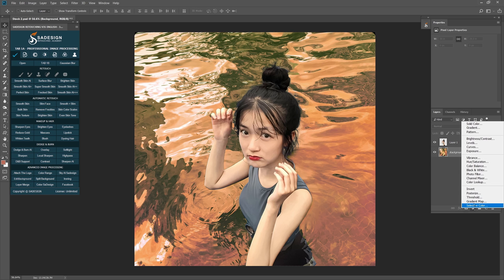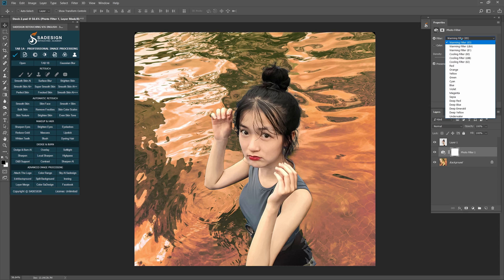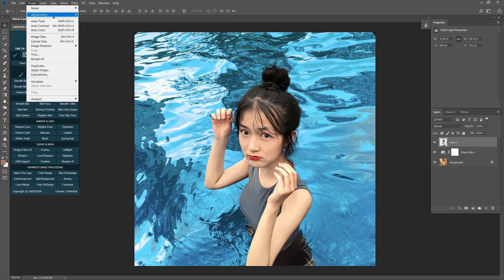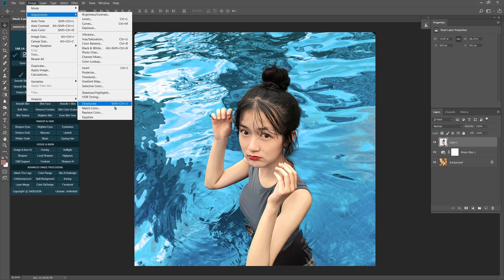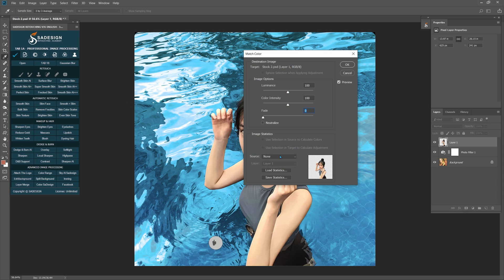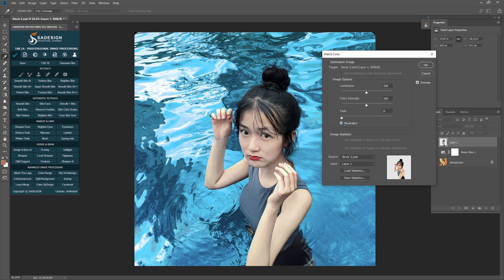This is The Easiest Way to Change Watercolor in Photoshop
This is The Easiest Way to Change Watercolor in Photoshop | SADESIGN RETOUCHING

Hi there, I’ve received lots of comments that want me to share tip of water color changing. Let’s try it on this tutorial.